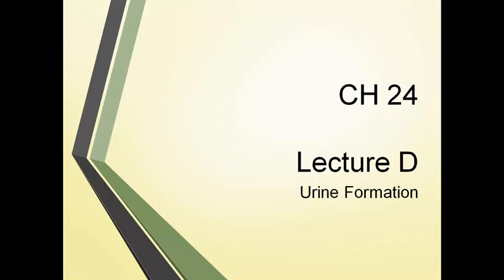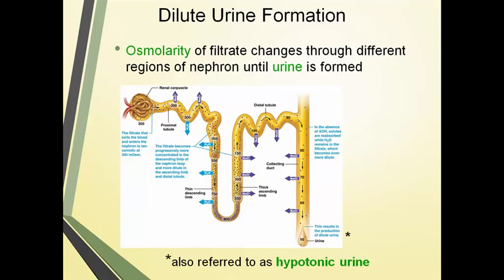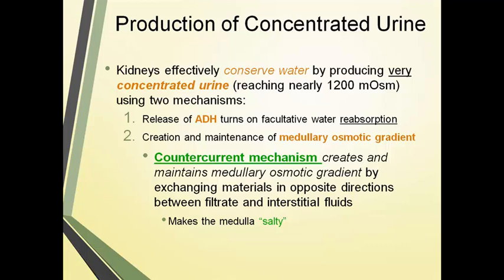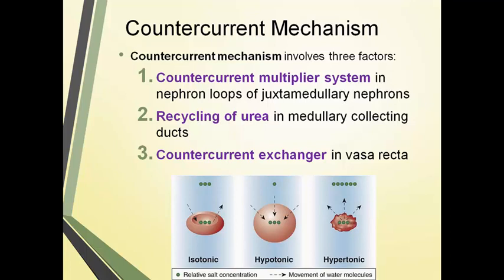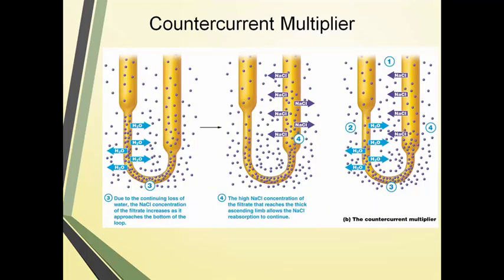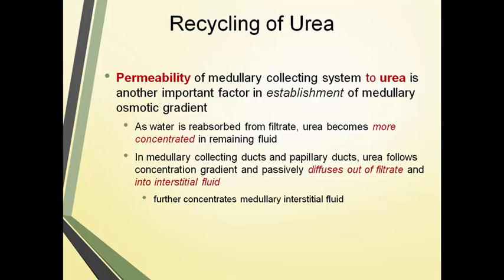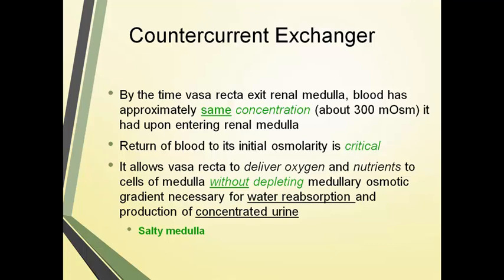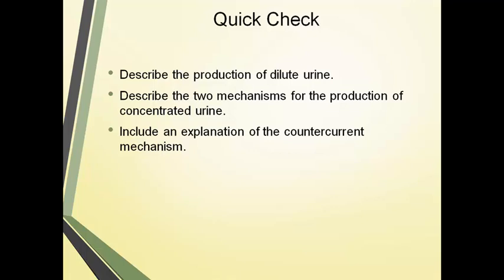CH 24 D